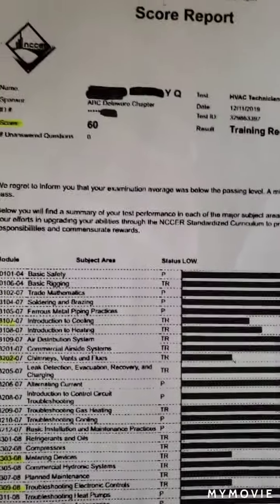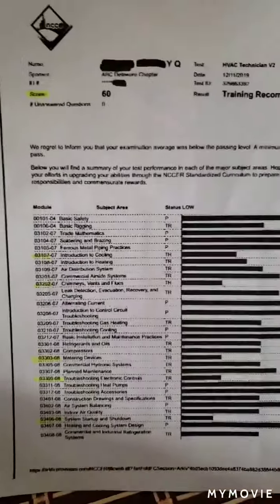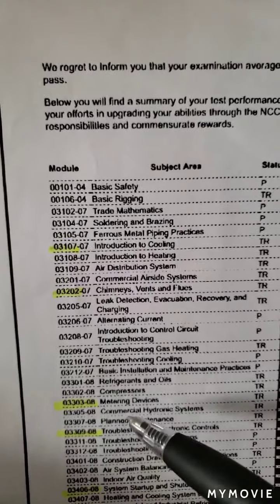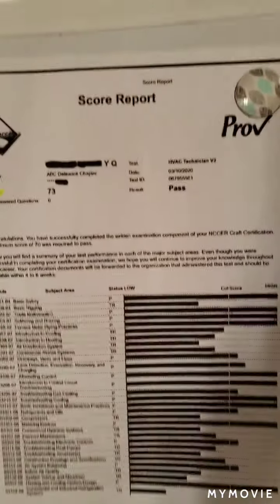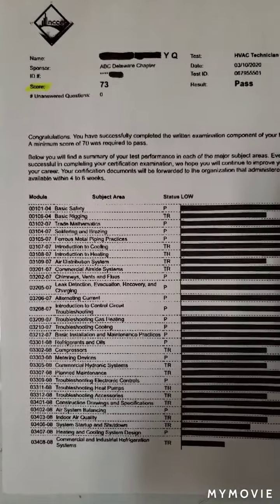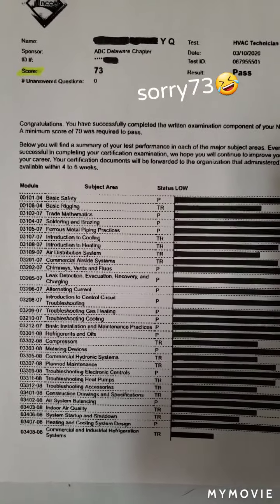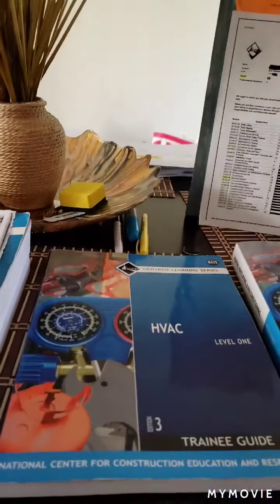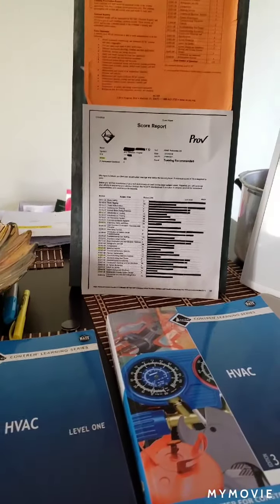Preparing for the HVAC NCCER Journeyman Bypass Test.